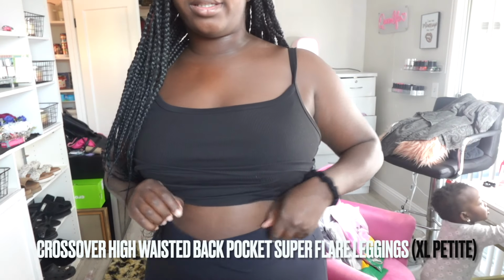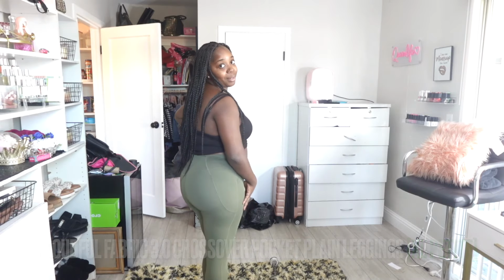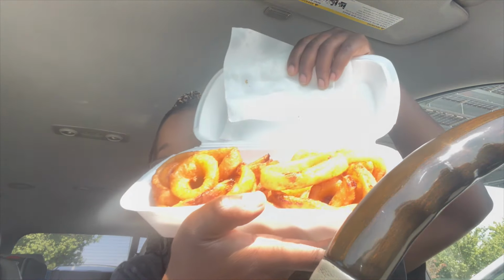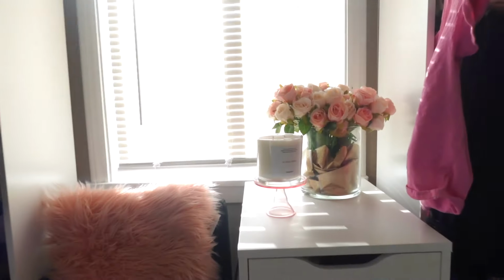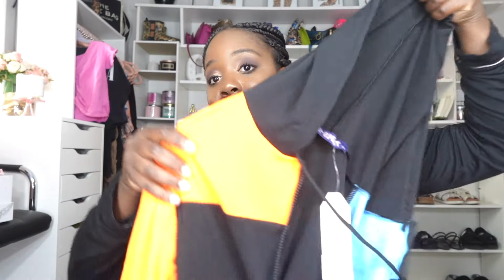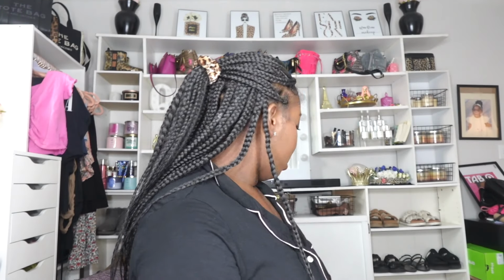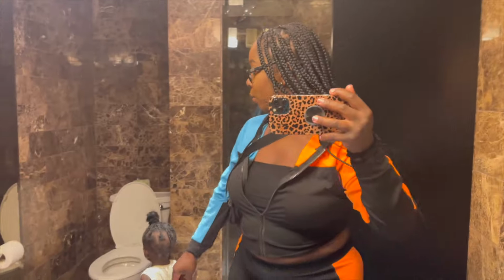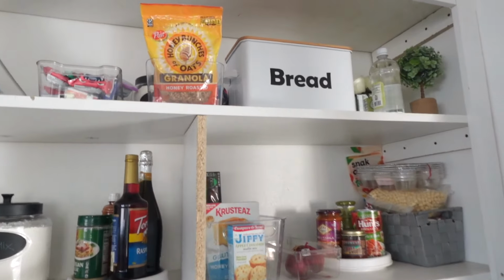⁠@Halara Try on haul(HONEST first impression)MOM Life +Organizing+Cooking+Mini vacay|WEEKLY VLOG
High Waisted Crossover Flare Yoga Leggings

Patitoff™ Pet Hair Resistant High Waisted Crossover Plain Leggings

Cloudful™ Air Fabric High Waisted Drawstring Side Pocket Plain Cool Touch Full Length Joggers

👸🏾GET TO KNOW ME:
My name is queen I am 31 years old a Capricorn an a stay at home mom & a college student me & Dre (my fiancé ) been together for 10 years We have two  boys 5,7And a 1 year old babygirl. I love making lifestyle vlogs and showing you all how I’m navigating being a stay at home mom of 3. So buckle up and enjoy the ride. 🫶🏾